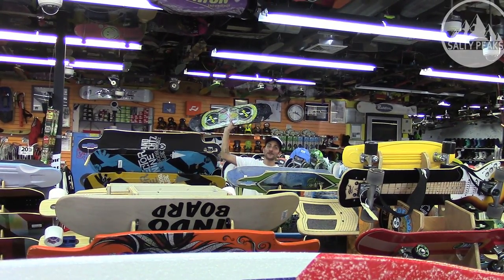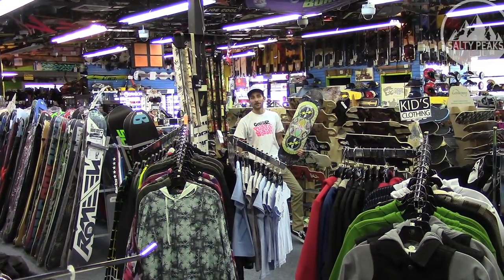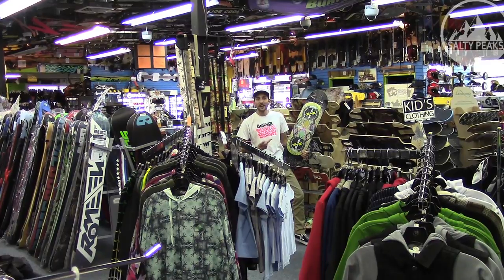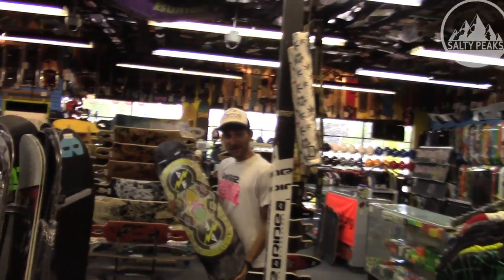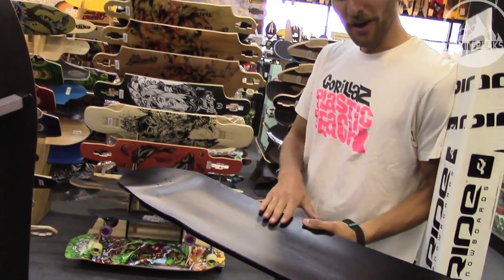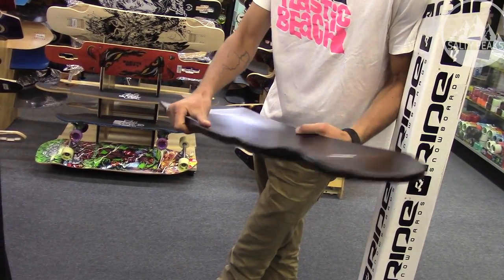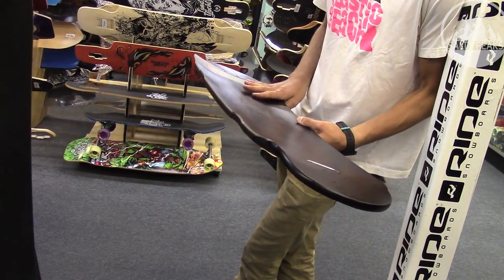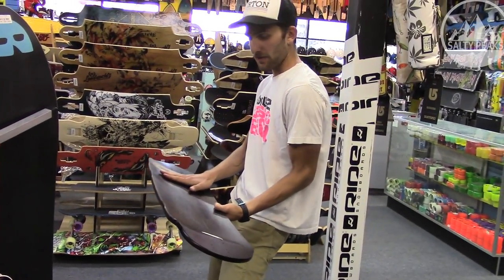2014 DB Longboards Robot Special Review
The 2014 DB Longboards Robot Special has an awesome bacon concave and Rily is here to tell you all about it!